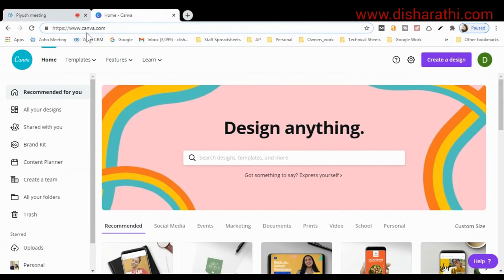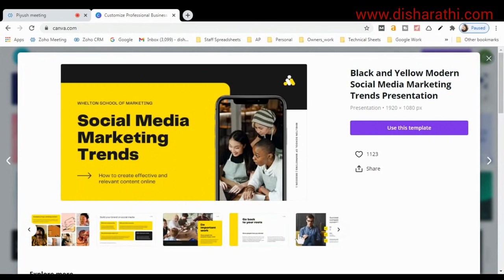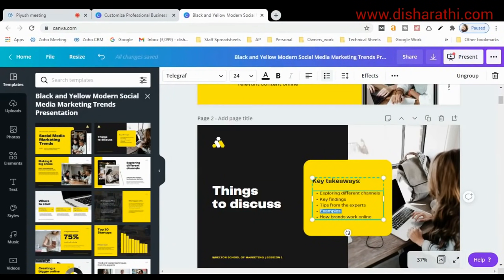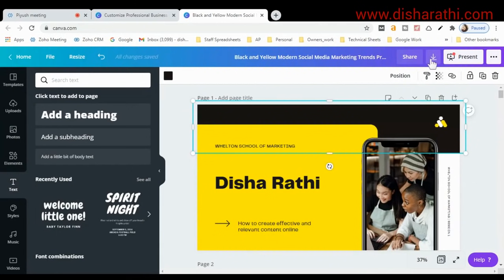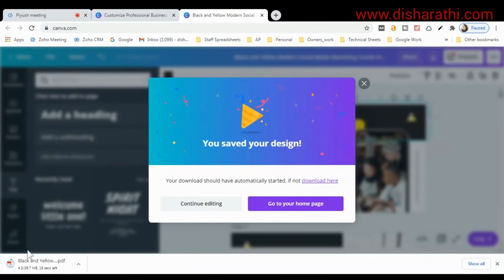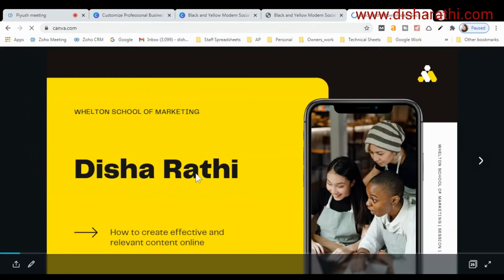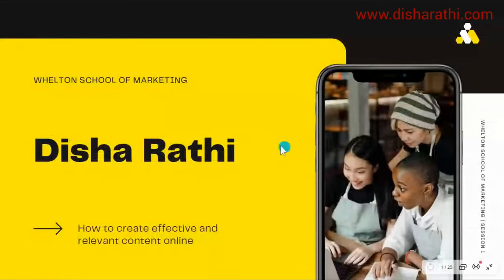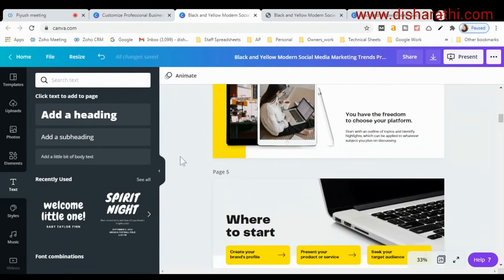How to Make an Effective Presentation | Easy & Simple | Free Online Presentation Maker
How to Make Effective Presentation Easy & Simple | Free Online Presentation Maker By Disha Rathi.

In this video I have shared with you ideas of making Powerful & Effective Presentations, ppts using Canva Easy & Quick.

You can Create Business Presentations,School Presentations,College Presentations, Presentations for Conferences and many more variance as per your choice & Need.

Also I have resolved Following points:
how to make a business presentation on powerpoint?
how to make presentation in canva
how to make effective presentation ppt in Canva Online
how to write a presentation